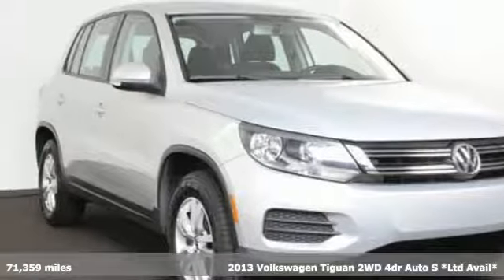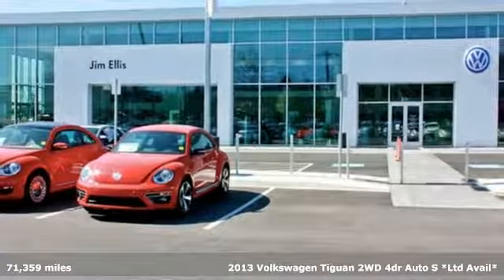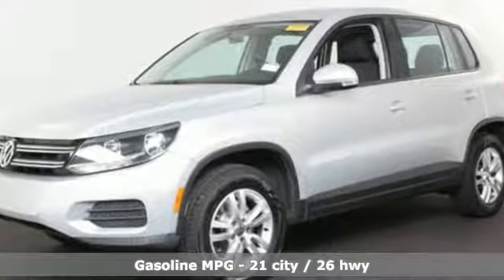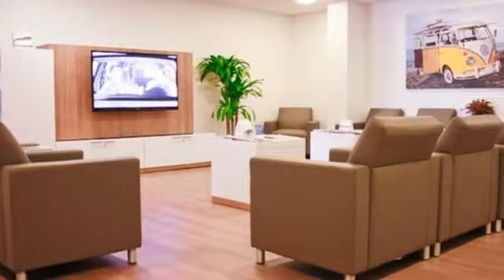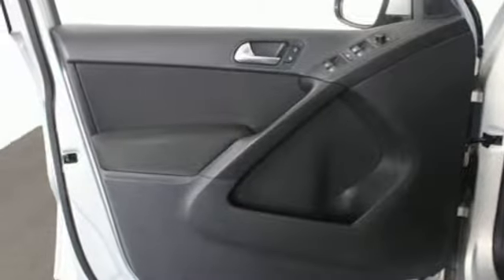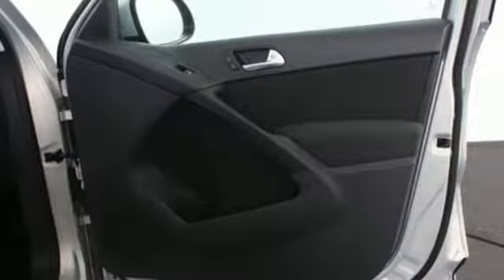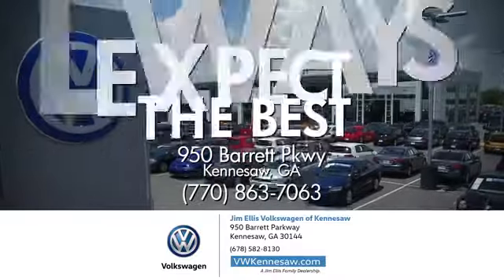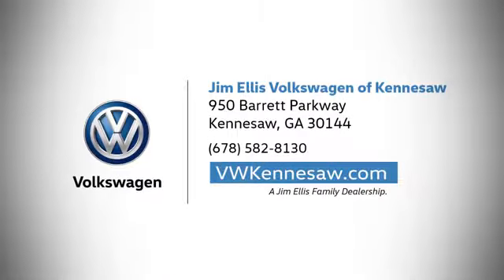2013 Volkswagen Tiguan Kennesaw GA Atlanta, GA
Year: 2013
Make: Volkswagen
Model: Tiguan
Trim: S
Engine: 2.0L TSI
Transmission: 6-Speed Automatic with Tiptronic
Color: Gold
Interior: Black
Mileage: 71359
Stock #: K15779A
VIN: WVGAV7AX8DW521914

Address:
950 Barrett Lakes Boulevard